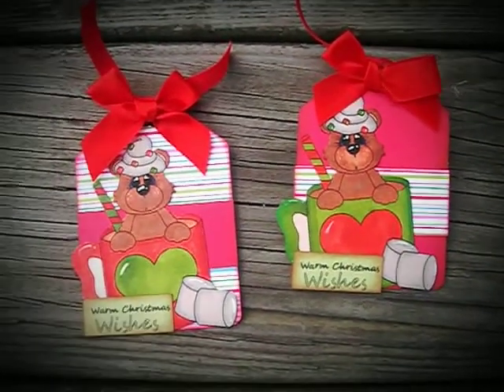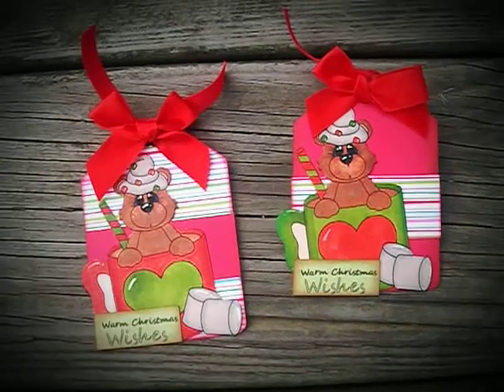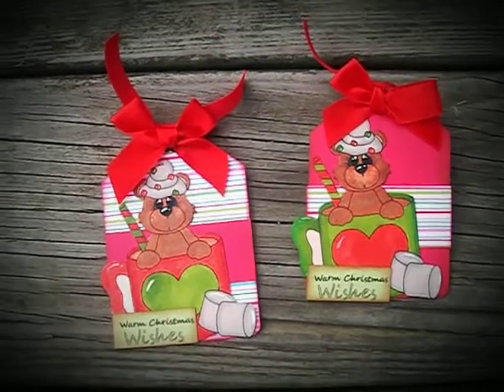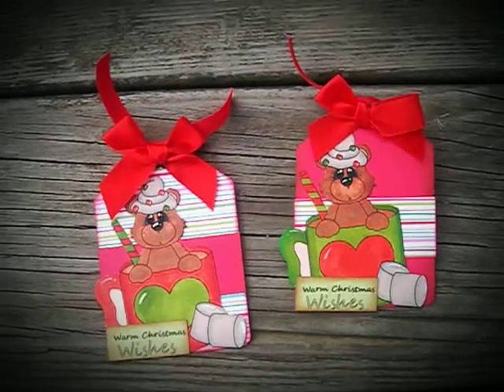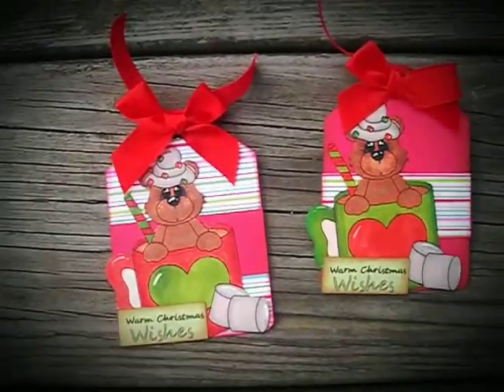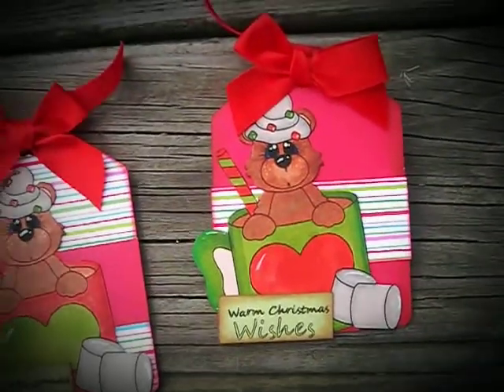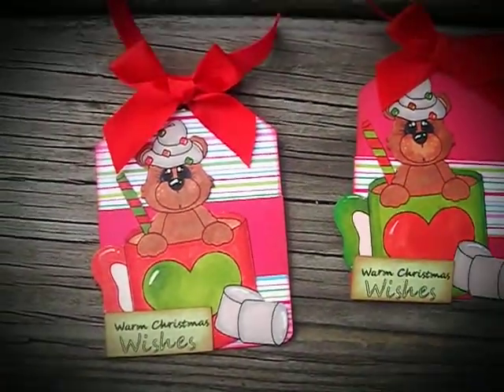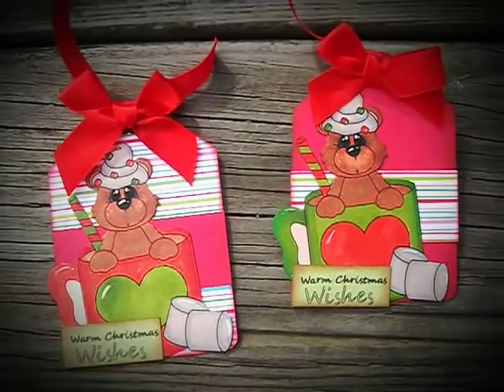Copic Coloring : Stamped Christmas Tags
I created these tags using a digital stamp from Kadoodle Bug Designs. I colored the cute bears with copics and the background is made with Doodlebug Design Cardstock.